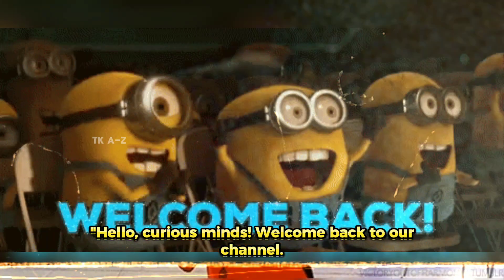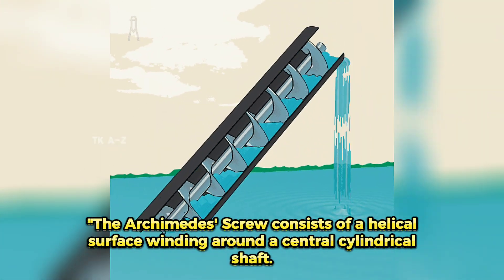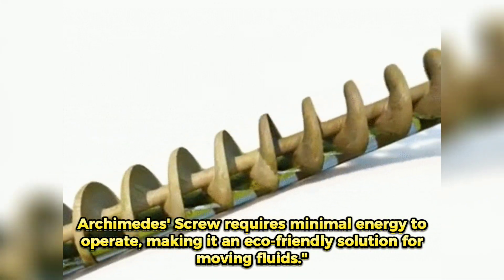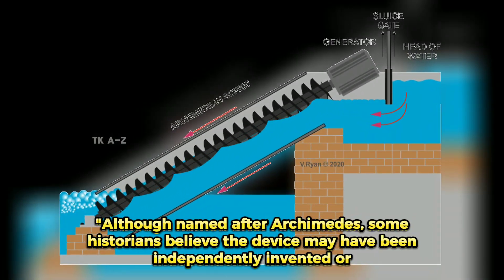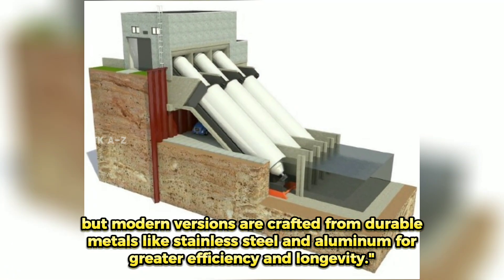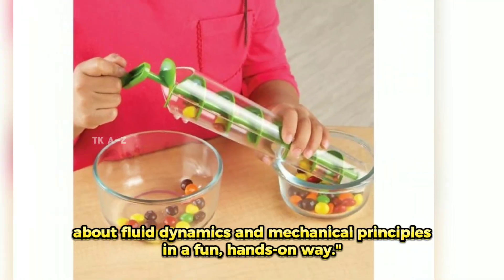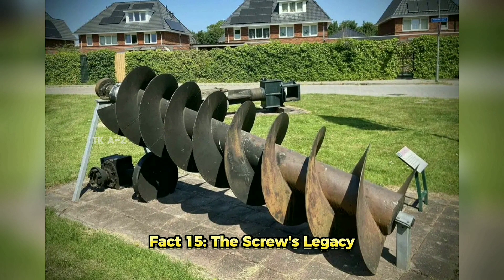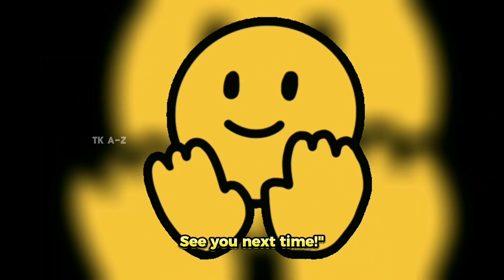Ancient Genius! | 15 Facts About Archimedes' Screw 🔧 You Won’t Believe!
Unlock the secrets of one of the most revolutionary inventions in human history! 🌍 In this video, we dive into the 15 most incredible facts about the Archimedes' Screw, a device that transformed water management and engineering forever! 🚰 From ancient Greece to modern-day applications, this genius invention is still changing the world. Prepare to be amazed by its history, design, and impact! 🤯

Whether you're an engineering enthusiast, a history lover, or just curious about how ancient inventions have stood the test of time, this video will leave you stunned! 🔔

🔑 What you'll discover in this video:

How Archimedes invented the screw. 🏛️
The modern uses of the Archimedes Screw. 🔄
How it changed the world of engineering. 🌍
Fun facts you didn't know about this ancient device! 🤓